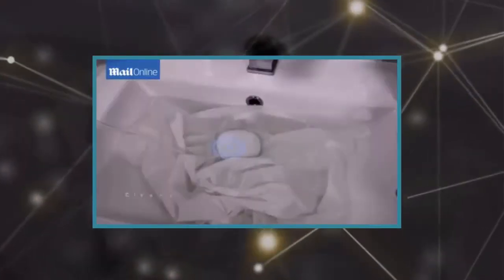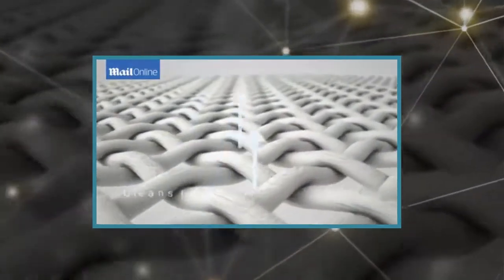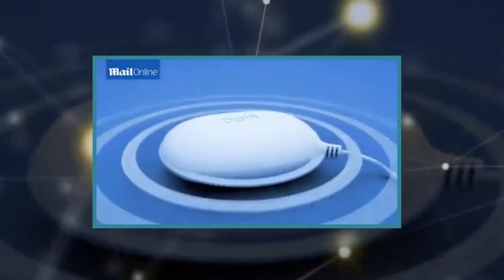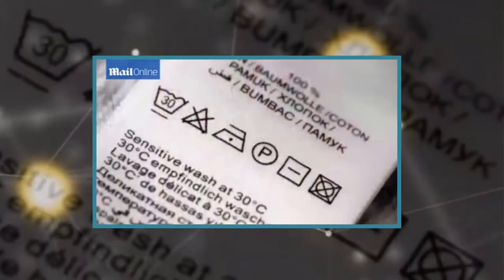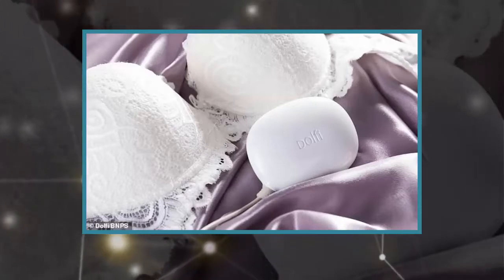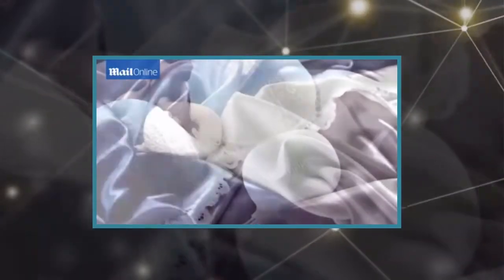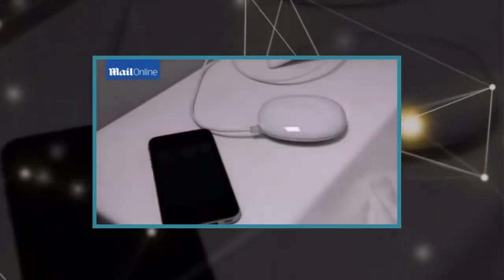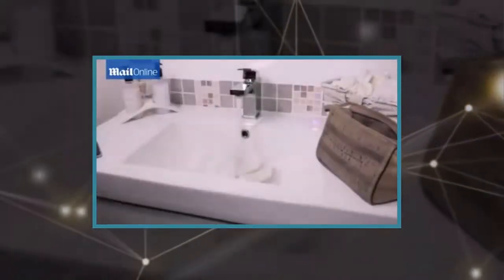A reusable gadget that can turn any sink into a mobile washing machine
The reusable Dolfi device can zap a load of laundry clean in just 30 minutes
Dolfi won't damage clothing and can be used on any fabric including cashmere
Creators say the device uses 80 times less energy than a usual washing machine